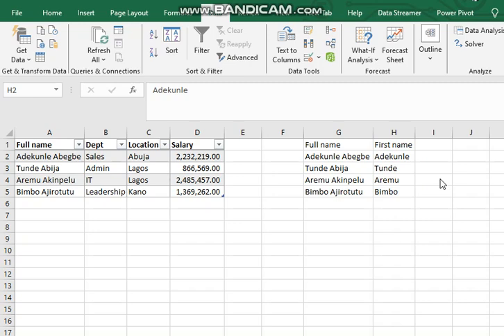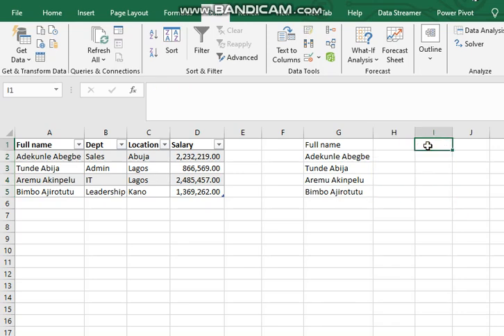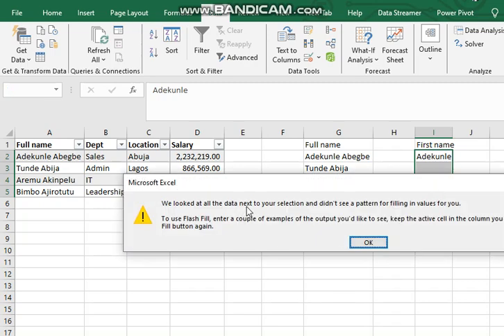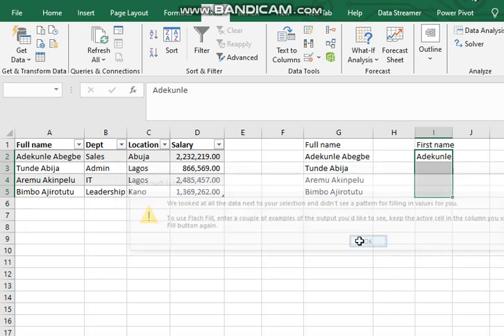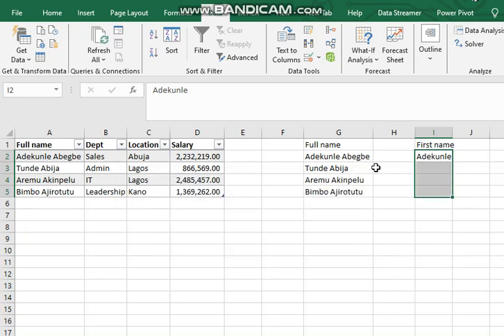Common Mistake in the use of Flash Fill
Are you experiencing issues with Flash Fill in MS Excel? In this video, we’ll explore the common challenges users encounter while using Flash Fill and provide solutions to help you overcome these obstacles. This essential feature can save you time, but knowing how to troubleshoot its quirks is key to making the most of it.

📌 What You'll Learn:

    Introduction to Flash Fill: A brief overview of what Flash Fill is and its benefits.

    Common Challenges: Identify the typical issues users face, such as inconsistent results, unrecognized patterns, and incorrect data fills.

    Troubleshooting Tips: Practical solutions to resolve Flash Fill issues, including best practices and techniques to ensure accurate data fills.

🎯 Who Should Watch:

    Data Analysts and Excel users looking to improve their data entry efficiency.

    Students and professionals who frequently use Excel for data management.

    Anyone interested in mastering Flash Fill and overcoming its challenges.

💬 Have Questions?